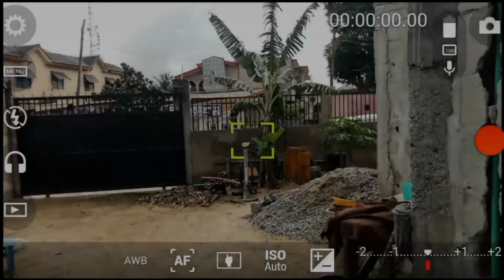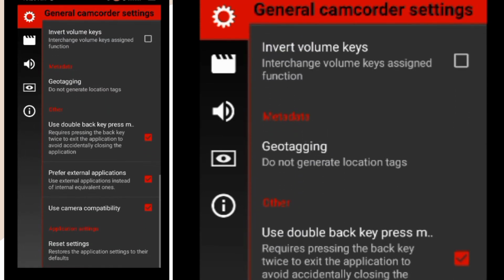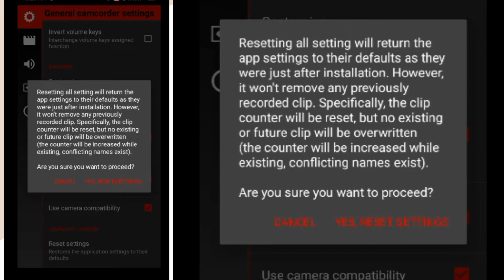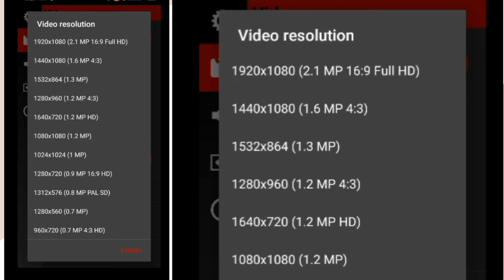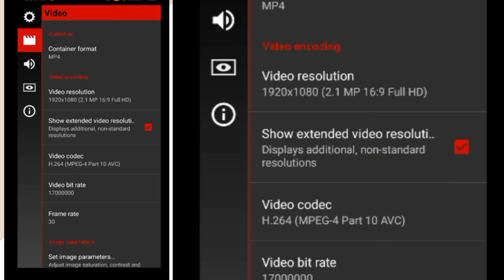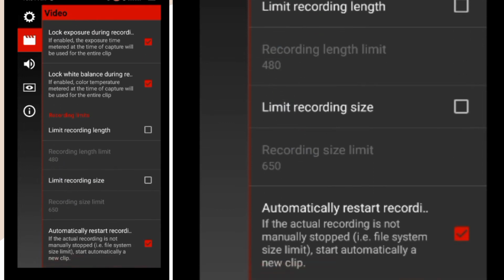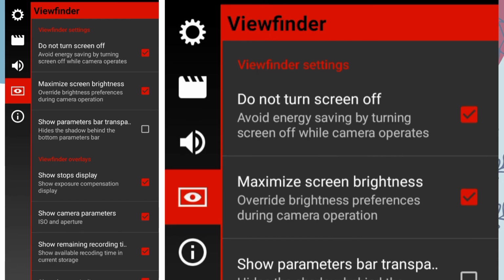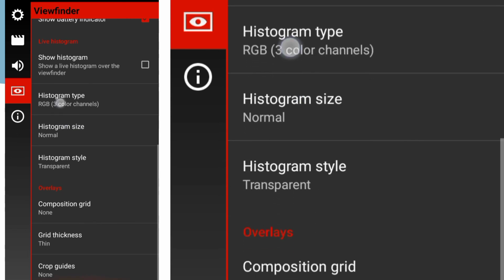CINEMA FV-5 PRO CAMERA SETTINGS YOU SHOULD KNOW ABOUT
This camera app is a powerful app that works more than Open Camera. I have been using it over some months. It can create a video clip more than one hour at a single clip compared to some other camera apps that do stop and continue after 30 to 40 minutes of recording.

I will advise you to try this app out if you are a mobile content creator.

cinemafv-5 pro